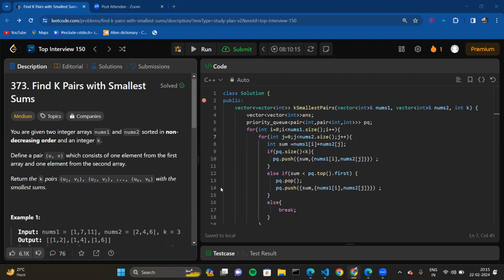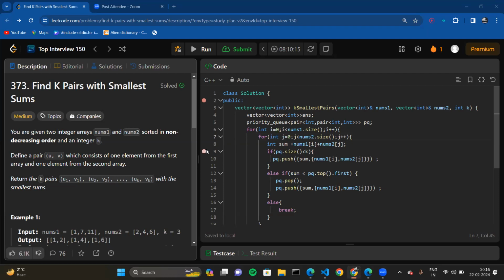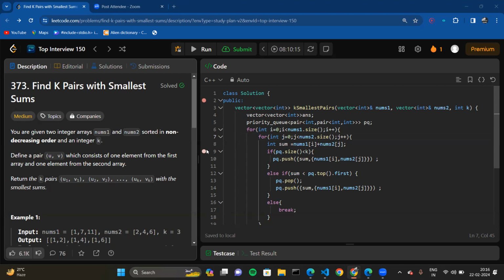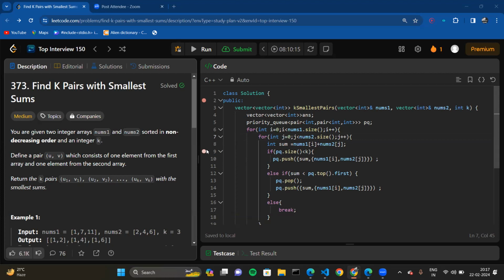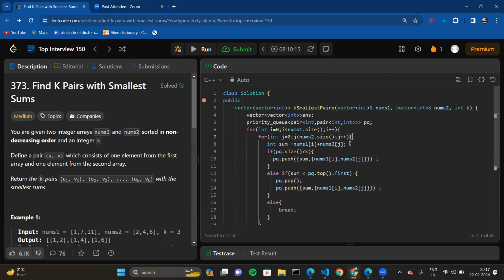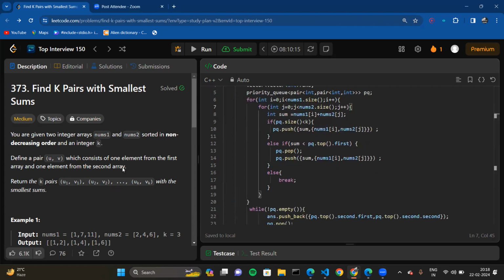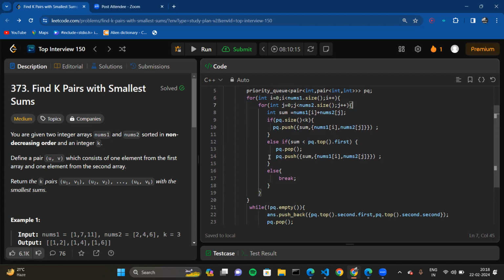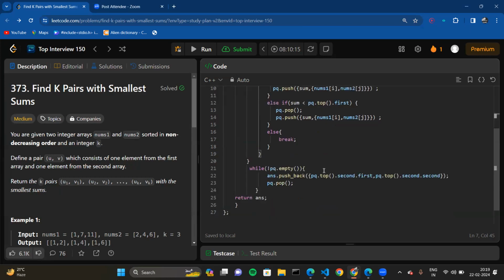DECODE DSA # DSA CHALLENGE NEW SERIES PART-49 leetcode challenge HEAPS # SMALLEST SUM PAIRS